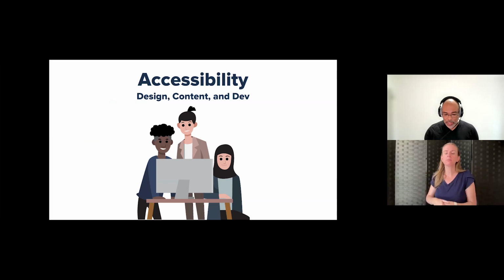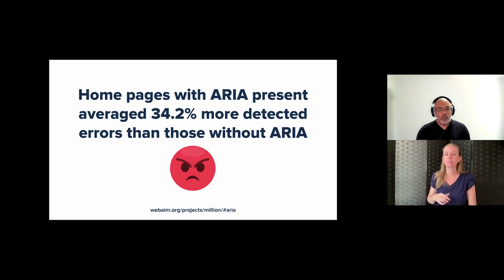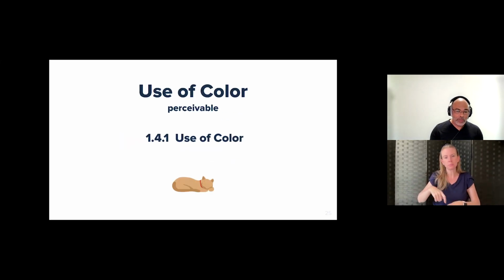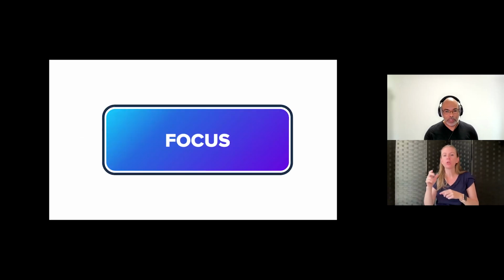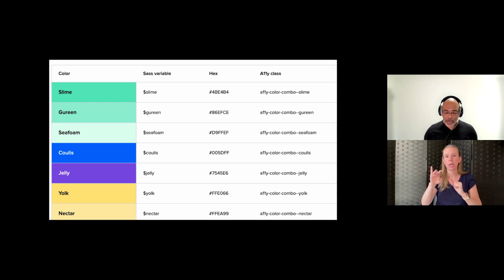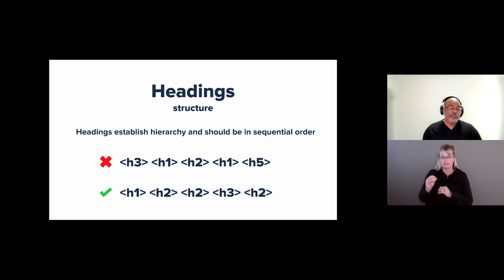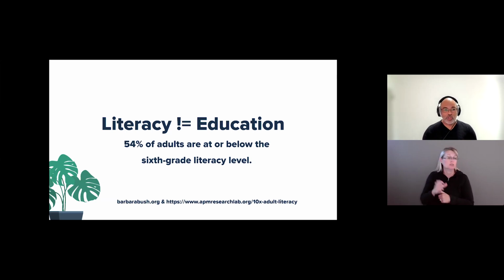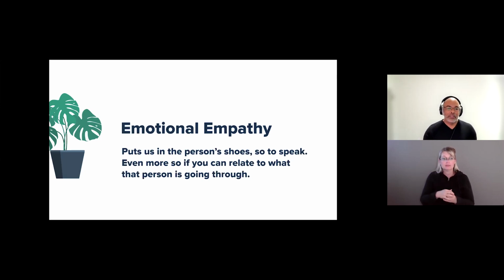Homer Gaines: Improving Accessibility Through Design Systems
2024 Web Accessibility In Mind Conference